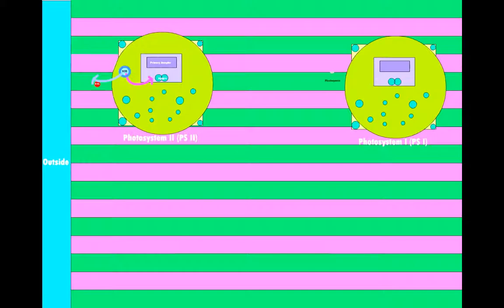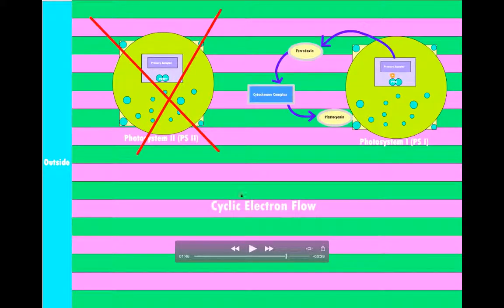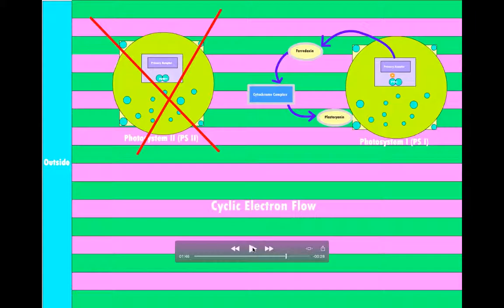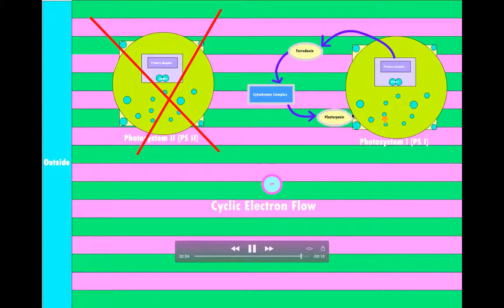Photosynthesis Light Reactions w/ Explanation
This video covers the light reactions of photosynthesis. Watch my video on the Calvin Cycle for the next part.